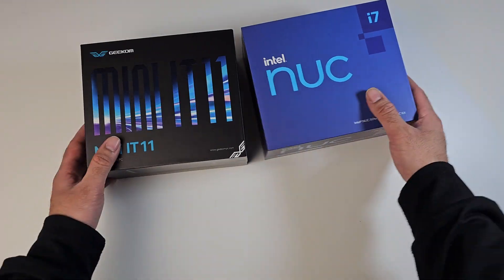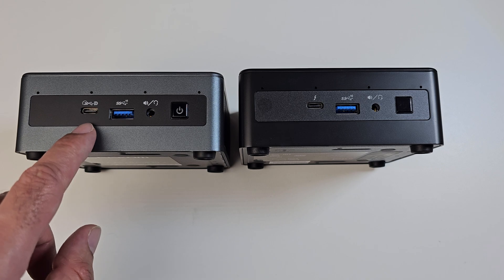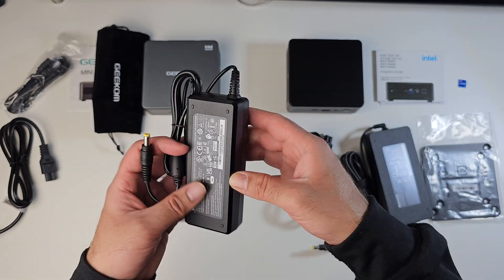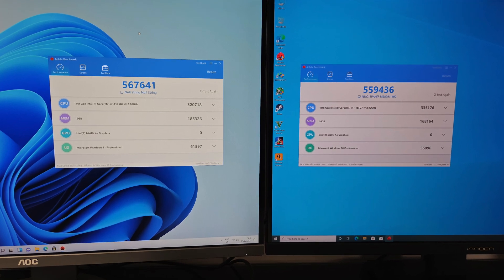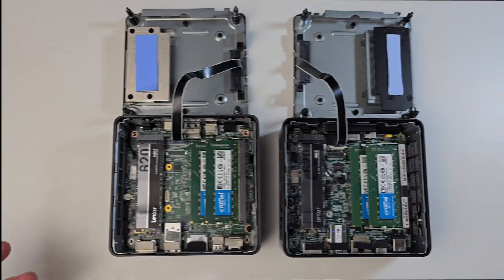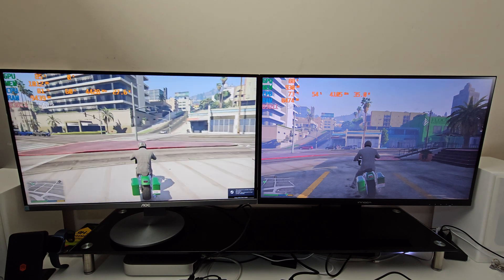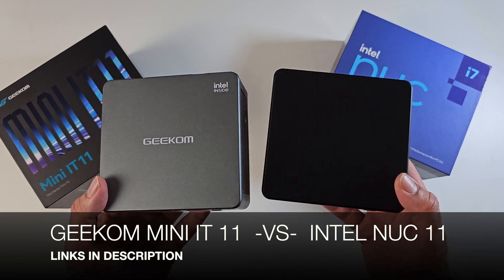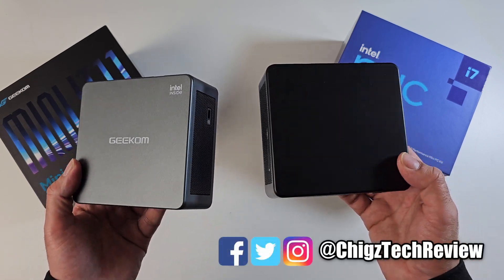GEEKOM Mini IT 11 vs Intel NUC 11 - Mini PC Comparison - Which one Better?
GEEKOM MINI IT11
Intel NUC11 Mini PC

GEEKOM Mini IT11 Specs:
* CPU: Intel i7 1195G7 2.9Ghz / 5.0Ghz
* GPU: Intel Iris XE
* 16GB DDR4 RAM (Dual-Channel) (64GB Max)
* 512GB (M.2 NVME SSD) (2TB Max)
* 2.5” SATA HDD Expansion (2TB Max)
* WIFI 6 / 1 Giabit LAN / BT 5.2
* Support USB 3.0 (x4)
*  X2 Type-C (USB4)
* Windows 11
* Quad 8K Display Output (1*HDMI, 2*USBC, 1*MiniDP)
* Cooling Fan
* Supports 4K 60Hz

Intel NUC11 Specs:
* CPU: Intel i7 1165G7 2.8Ghz / 4.7Ghz
* 16GB DDR4 RAM (Dual-Channel) (64GB Max)
* 512GB (M.2 NVME SSD) (2TB Max)
* 2.5” SATA HDD Expansion (2TB Max)
*  X2 Type-C (Thunderbolt 3)
* Windows 11
* Quad 4K Display Output (1*HDMI, 2*USBC, 1*MiniDP)
* Cooling Fan
* Supports 4K 60Hz

Chapters:
00:00  Intro
00:19  Price
00:35  Design
02:02  Accessories
02:54  Specs
03:27  Benchmarks
04:12  Mini PC Chart
04:36  Upgrade Options
06:05  GTA V (Steam PC)
06:41  PS3 Test
07:57  Final Thoughts